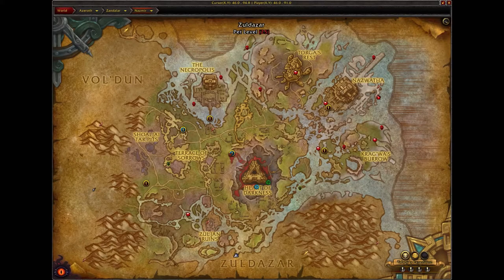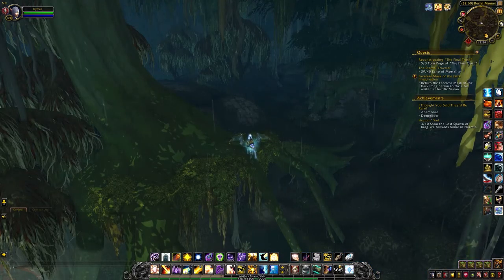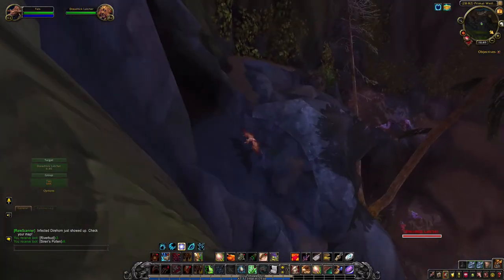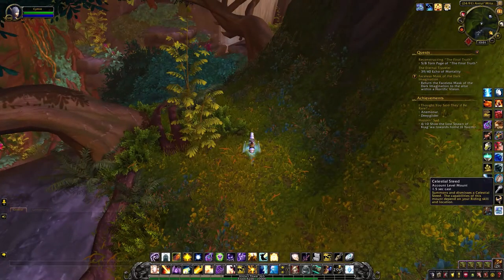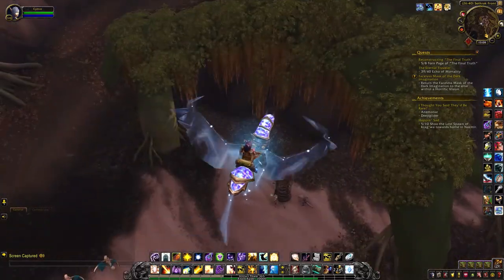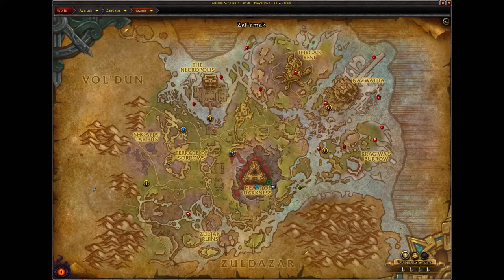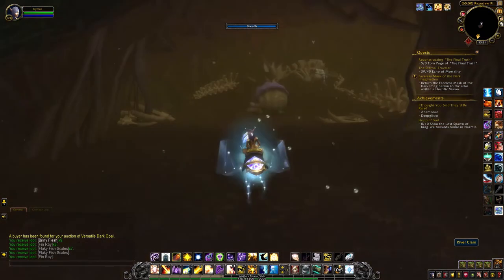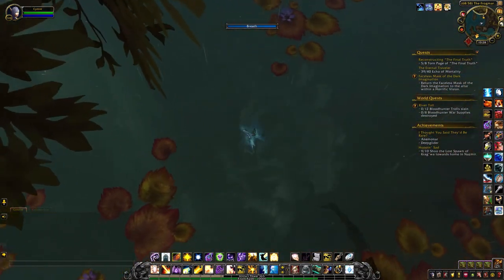Hoppin' Sad Achievement Guide - All 10 Lost Spawn of Krag'wa Locations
Stumbled across a Lost Spawn of Krag'wa in an obscure location and wondered what he's for? Hoppin' Sad requires you to find 10 Lost Spawns scattered around Nazmir. Interacting with all ten gives you an achievement - Hoppin' Sad.

TIMESTAMPS
0:00 Intro
0:17 Drenched Cavern
1:10 Burial Mound cave
1:40 Primal Wetlands cave
2:04 An'tul Mita Plateau
2:29 Plains of Tojek
3:00 Sethrak Front
3:31 Nazmir Ruins
3:54 Zul'Nazman
4:19 Razorjaw River underwater
5:00 The Frogmarsh underwater